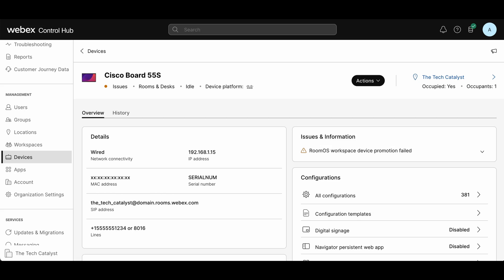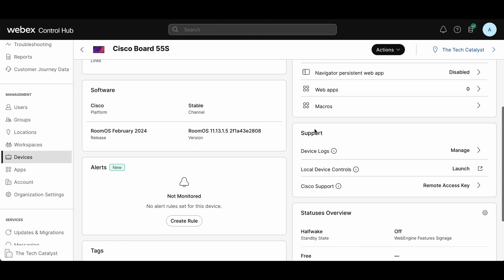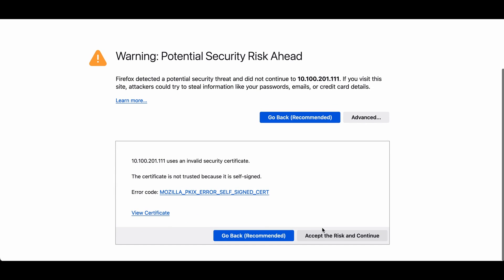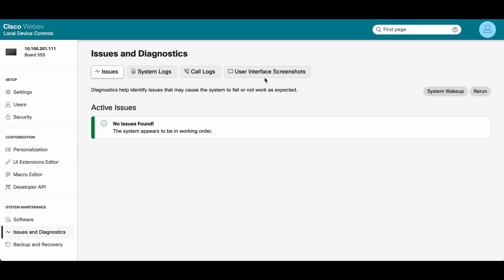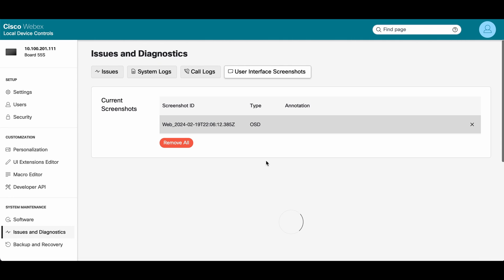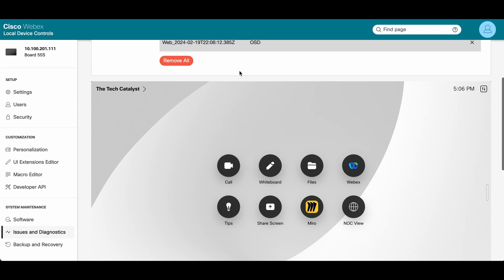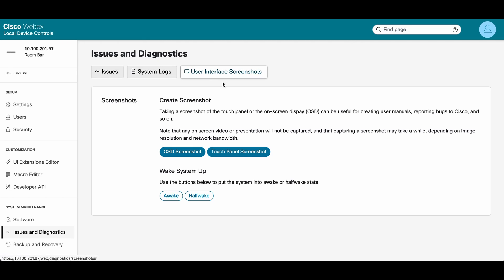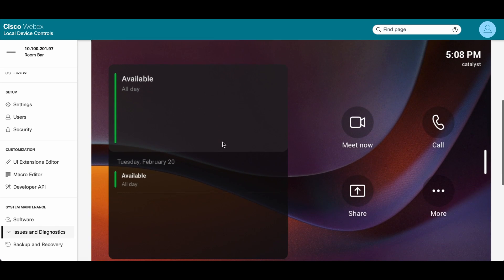Cisco Web RoomOS Video Endpoint Interface Screenshot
In this video, we look at how to take a user interface screenshot of a Cisco Webex Room OS device such as a Room Bar, Room Bar Pro, Room Kit EQ, Room Kit Pro, Board Pro, Desk Pro, Desk Mini, and more!  The Screenshots are helpful to making manuals, how-to guides, and even YouTube videos!